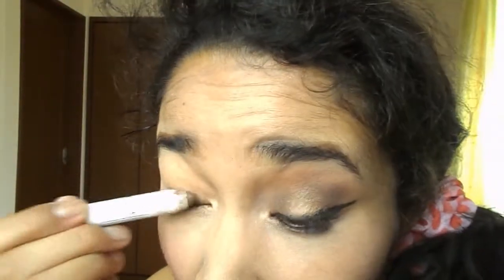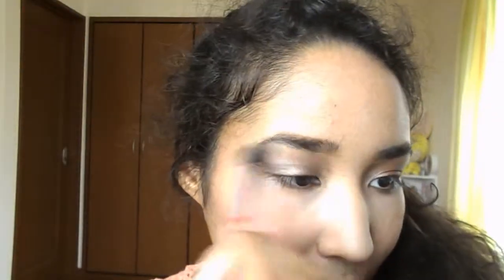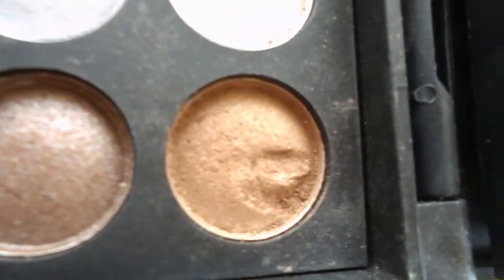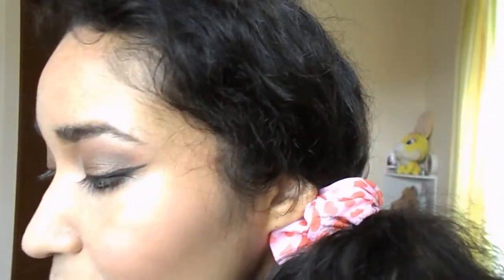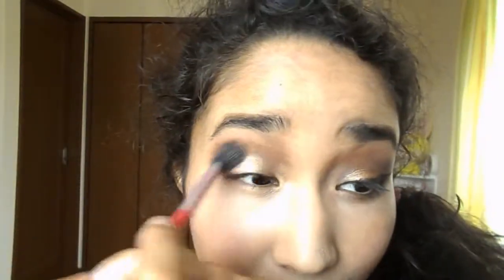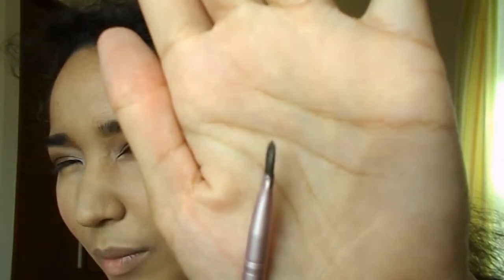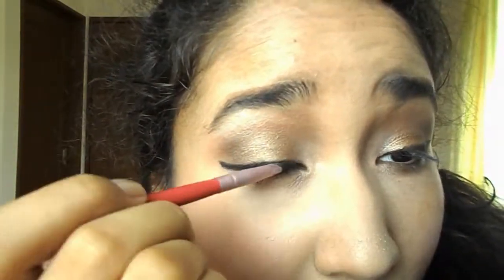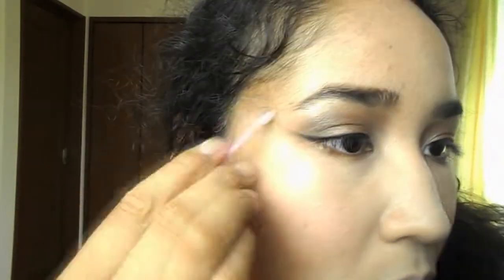Metallic Brown Eyeshadow Tutorial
Sorry about the bad lighting when I was talking...I need to buy a new camera!!
I'm just saving money for it lol
xoxo